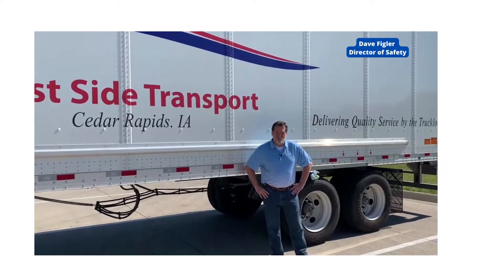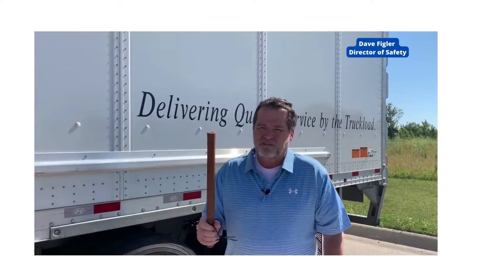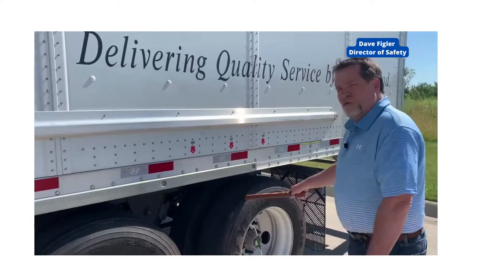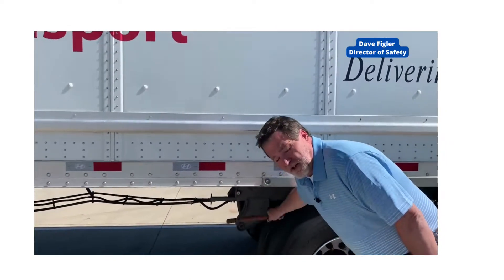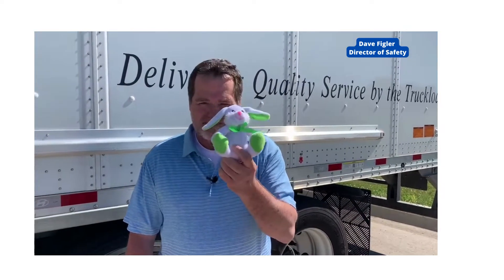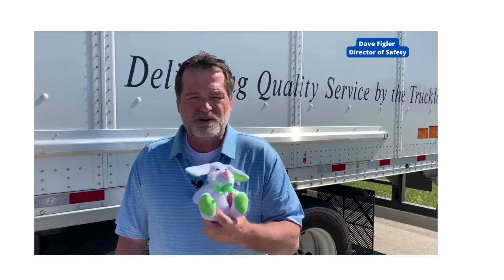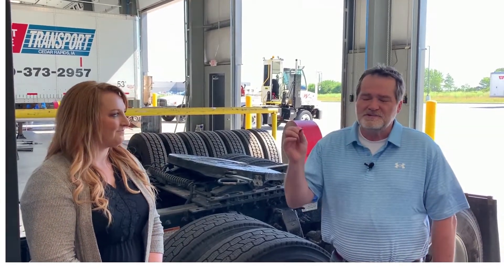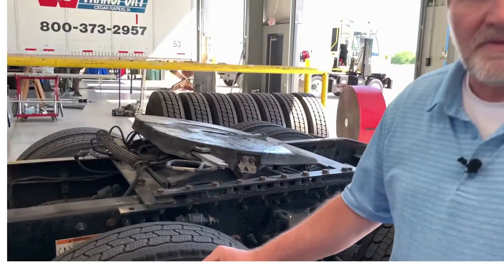West Side Transport July Safety Contest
Here is our July Safety contest. Dave Figler Director of Safety is going over what we will be doing in the month of July! Thanks!